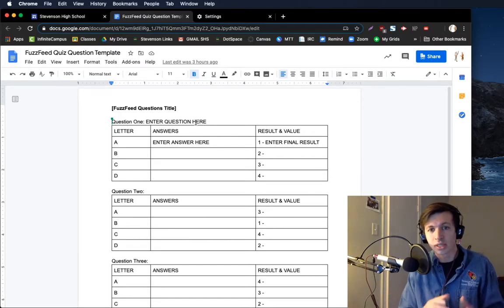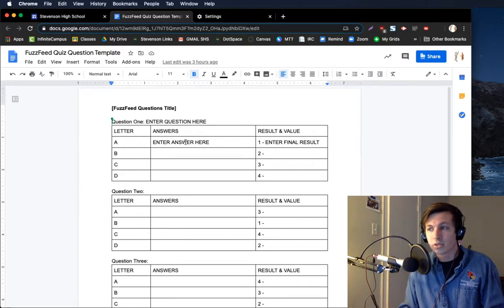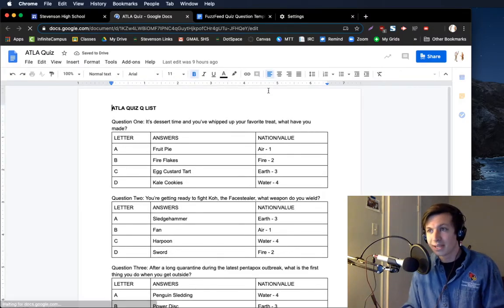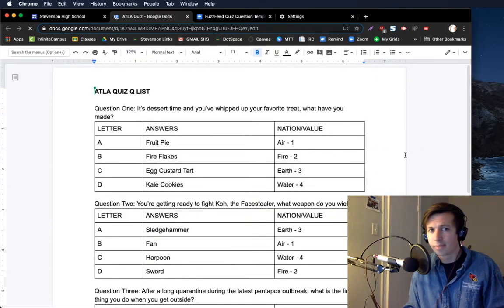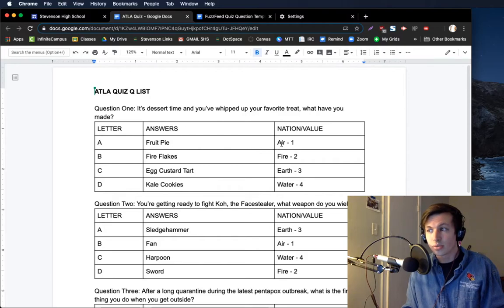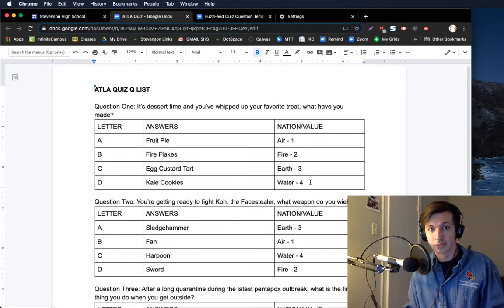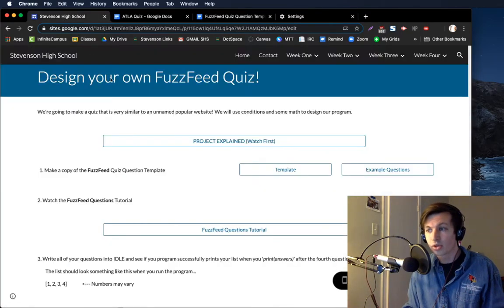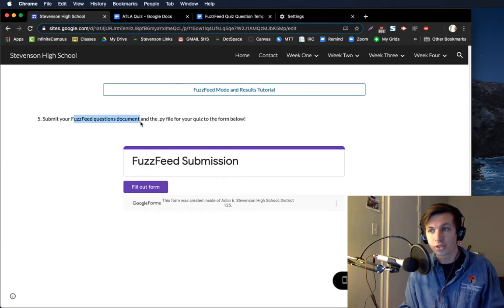ACP - FuzzFeed Project Overview